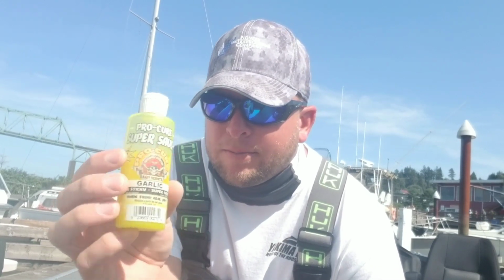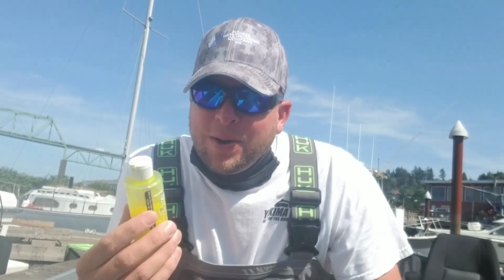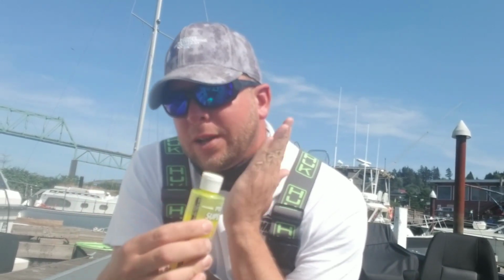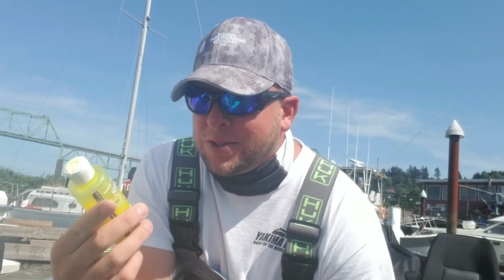Buoy 10 Update: 8-19-17 (Does Scent Help?)